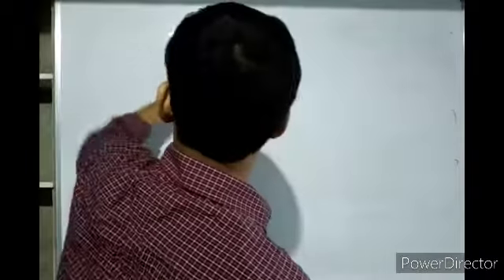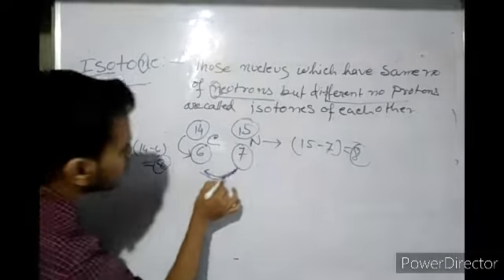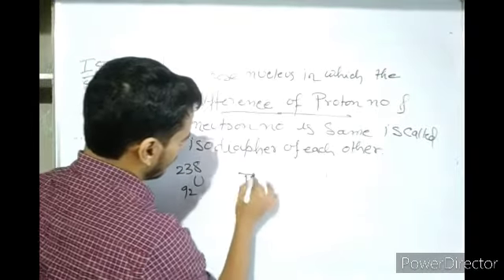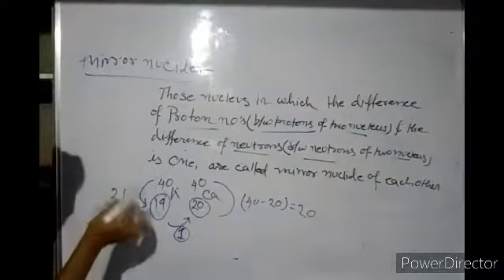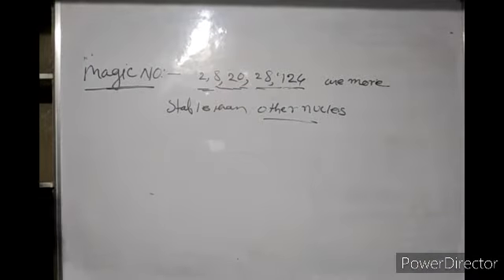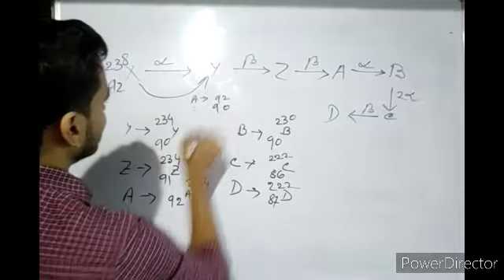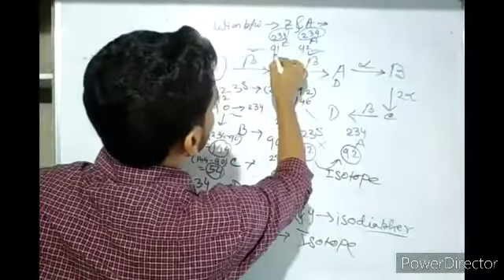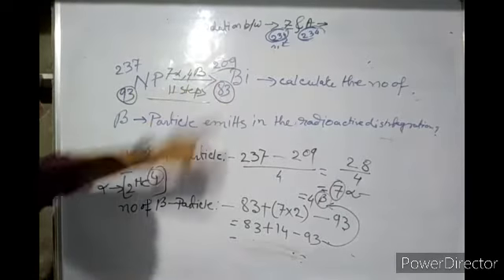Isotope,Isotone,.........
definition, relation between different nucleus(parent& Daughter)